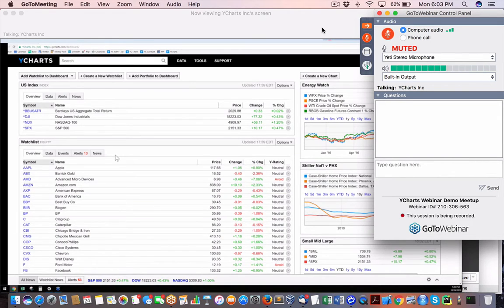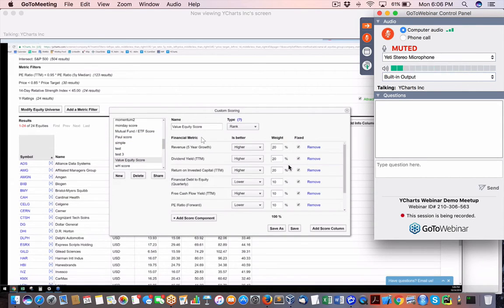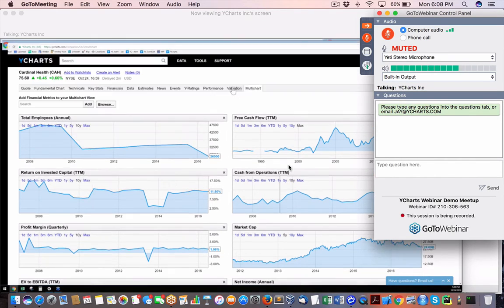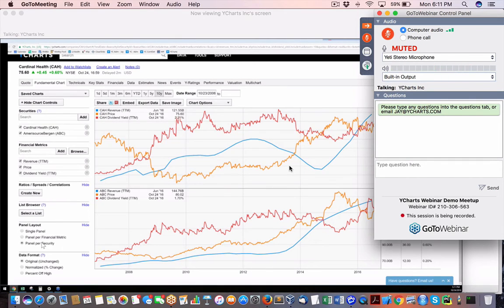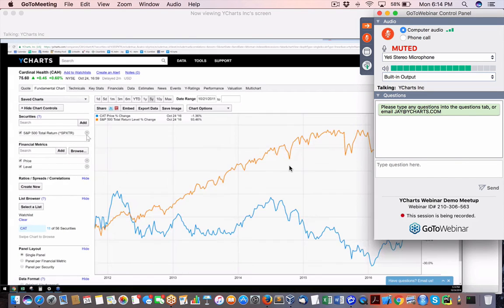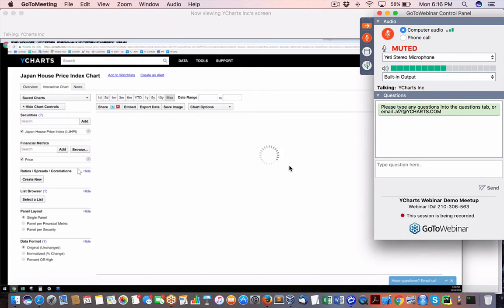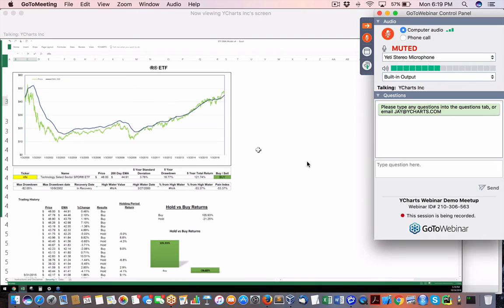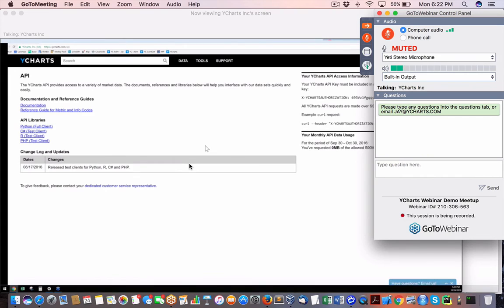YCharts demos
YCharts, the fastest growing online financial data platform, helps investors make smarter decisions. YCharts customers gain access to comprehensive data, visualization and advanced analytics at an affordable cost. Use YCharts for:

Idea generation (Stock and Fund Screening with over 4k metrics & 400k economic indicators)Analysis (Charting and Excel Add-in)Monitoring the markets (Newsfeed and Alerts)

YCharts is featured in Forbes, Motley Fool, The Street, RIABiz, ThinkAdvisor, Bob Veres' Inside Information, and more.